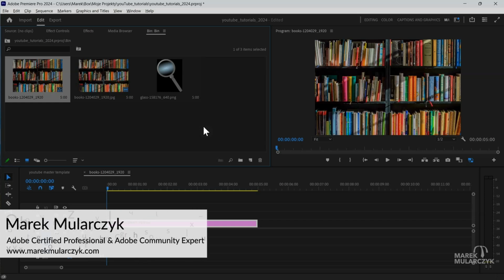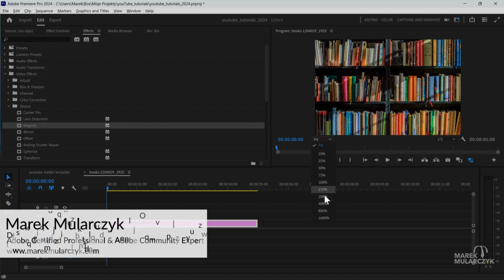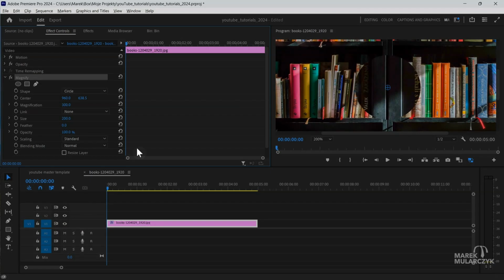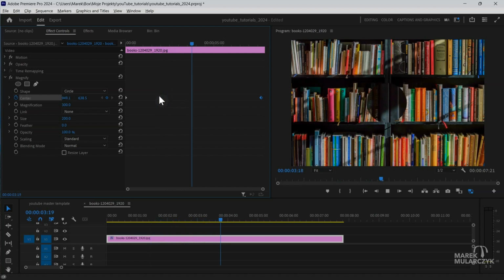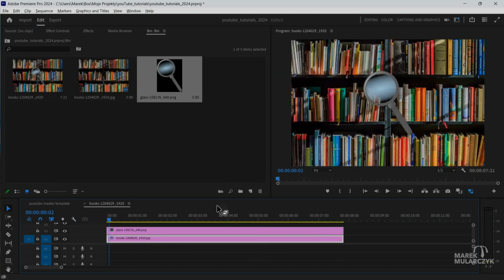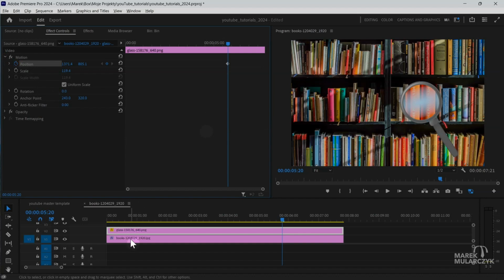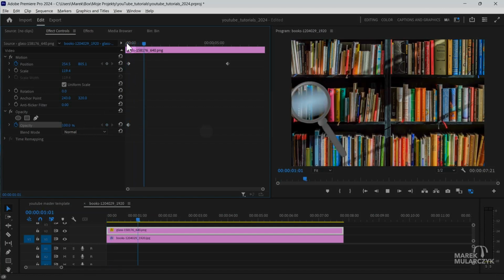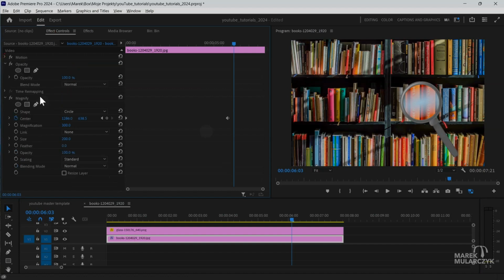Magnify in Premiere Pro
Learn how to create a magnify effect on videos and images in Adobe Premiere Pro.